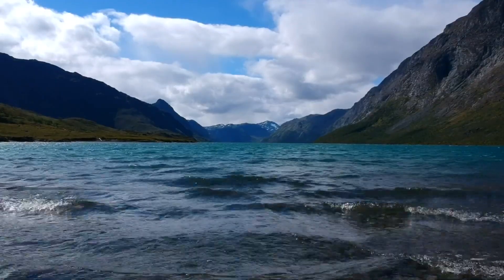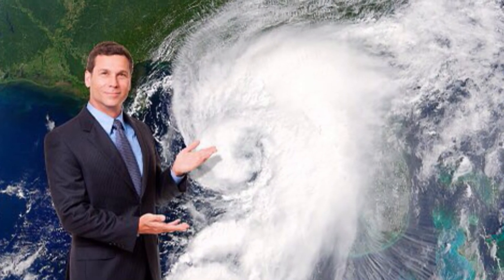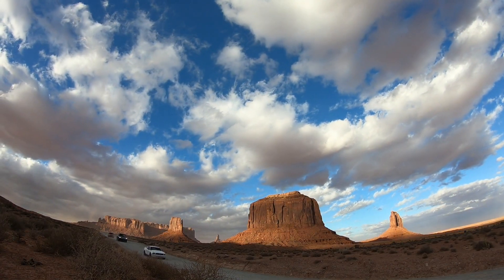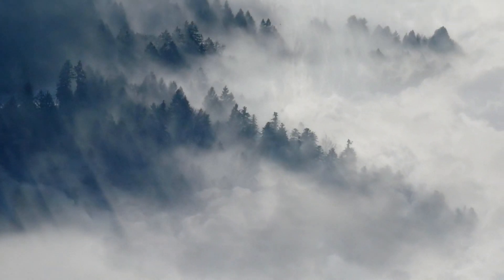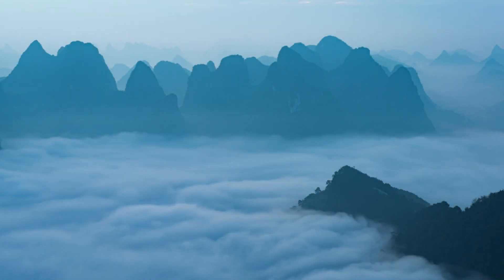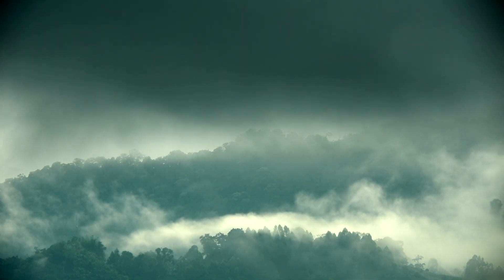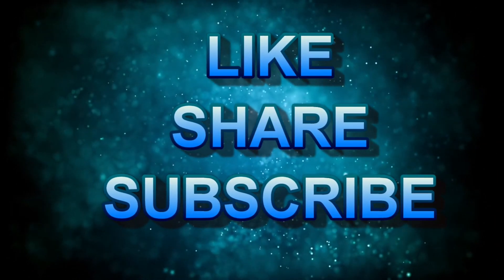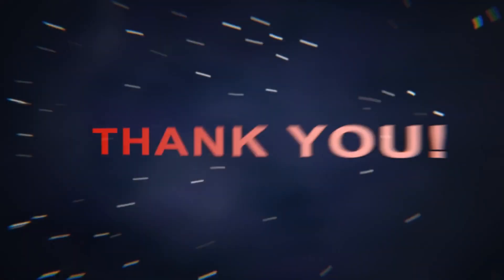The Cloud Cover | About Clouds |Types Of Clouds| Facts About Clouds| How do Clouds Form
The Cloud Cover - This video explains about clouds and their characteristics. Clouds are fun to watch and think about. But what are they , really? Clouds are made of water drops. They can be white or grey. Clouds are named for how they look.  In this video we discussed about the Cloud cover types.

1) This video has no negative impact on the original works .(It would actually be positive for them)
2) This video is also for teaching purposes.
3) It is not transformative in nature.
4) Only used bits and pieces of videos to get the point across where necessary.

Haasika’s World does not own the rights to this video clips.